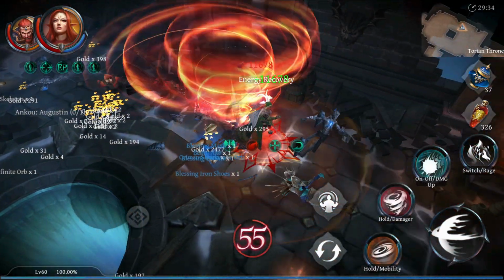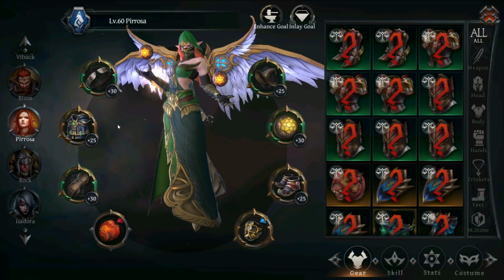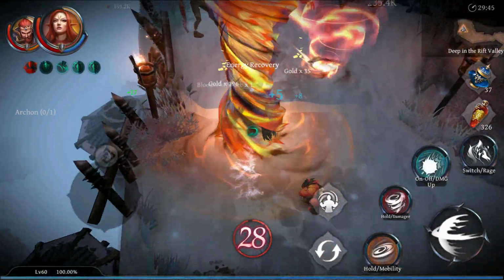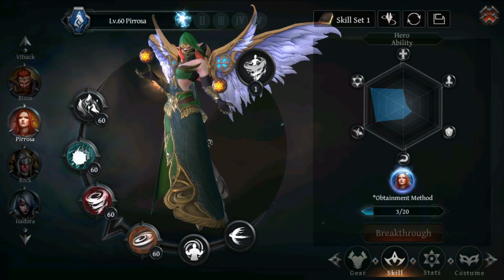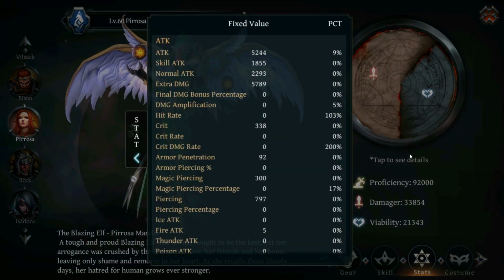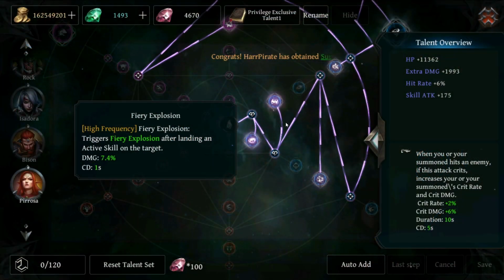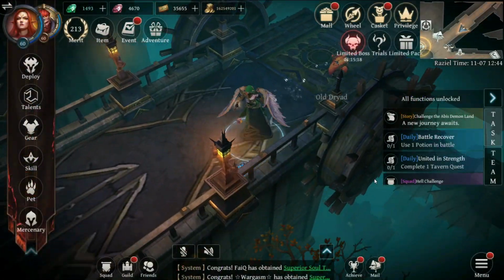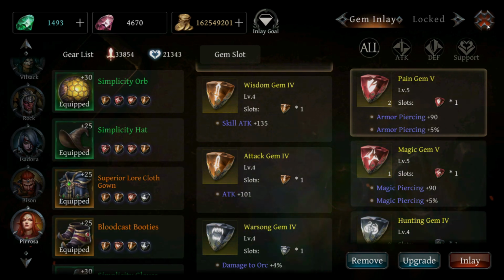RAZIEL Dungeon Arena - Fire Tornado Speed Clearing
00:00 Start
00:32 The Gear
06:11 The Skills
07:56 The Stats
08:31 The Talents
11:50 Gems
13:46 Skill Rotation

 Desc tags Pirrosa Druid Fire Tornado Fast Clear Build